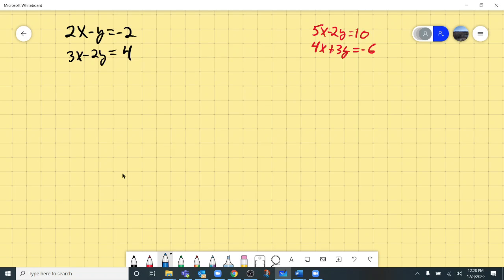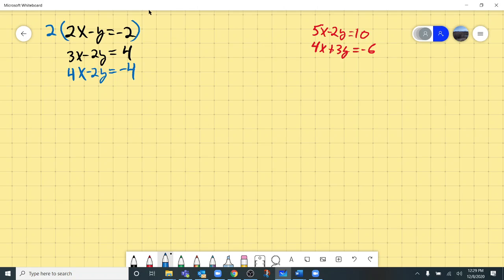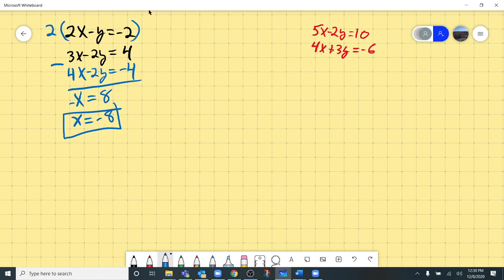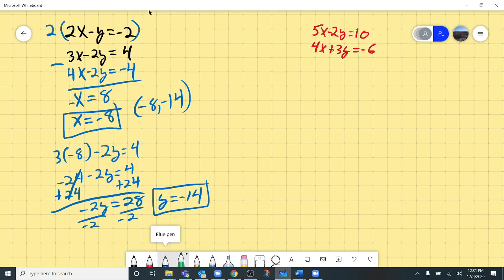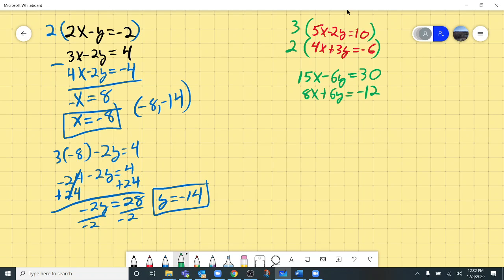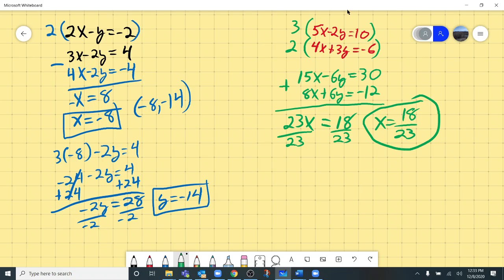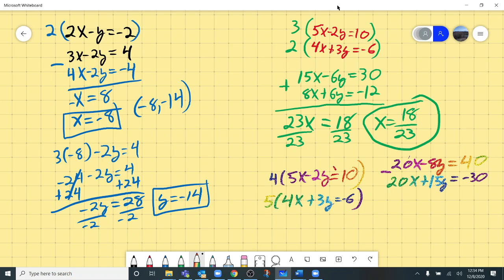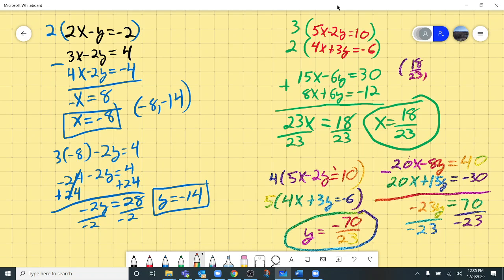Algebra 4 3 Review